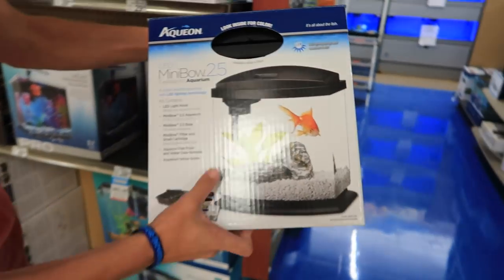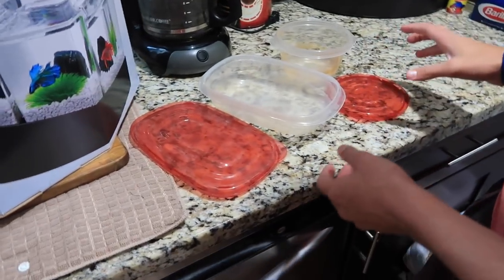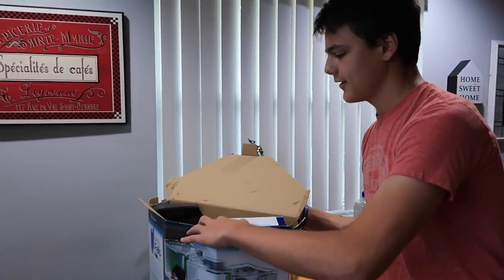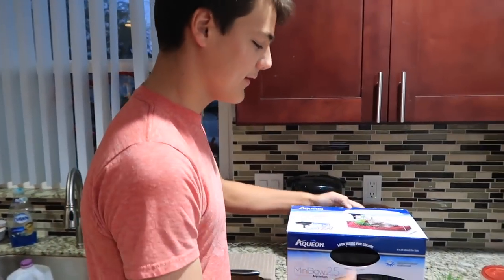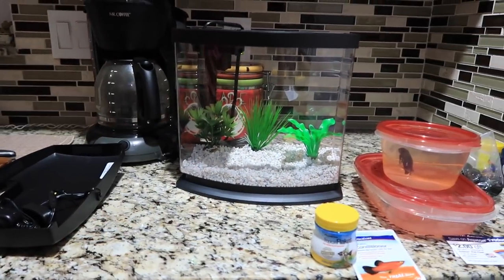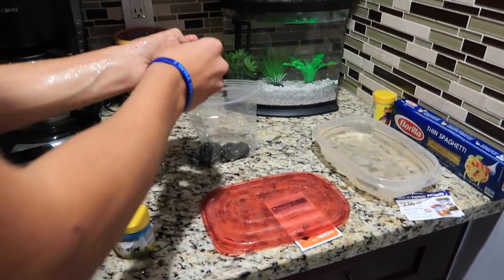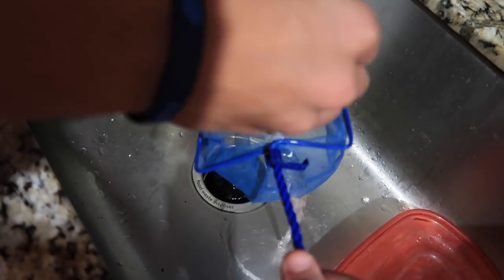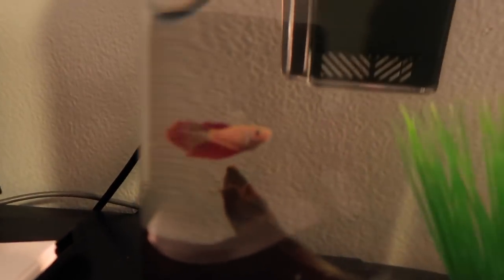BETTA EMERGENCY! *TANK UPGRADE*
We had a minor issue, in order to solve this I UPGRADED the BETTA TANK!